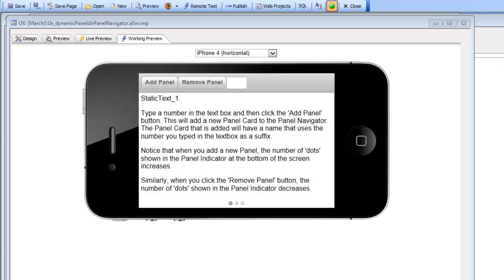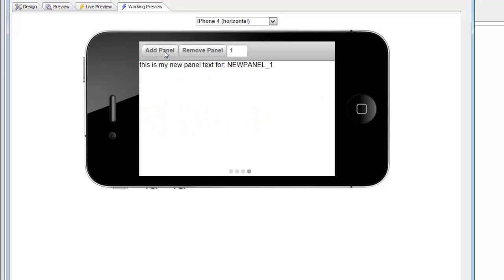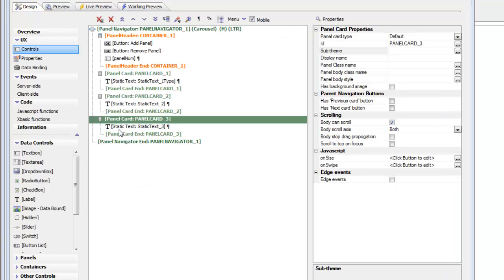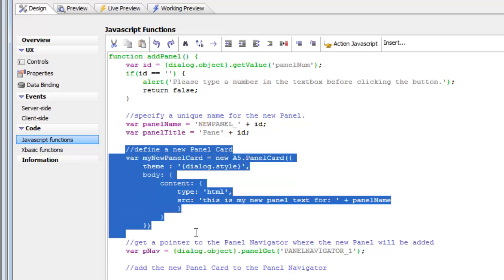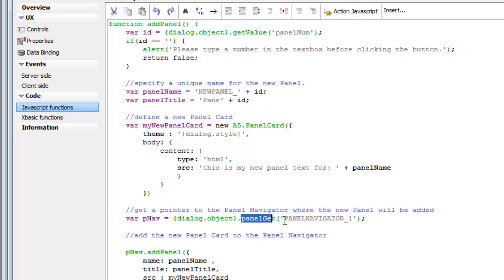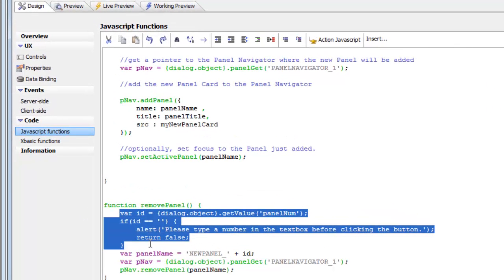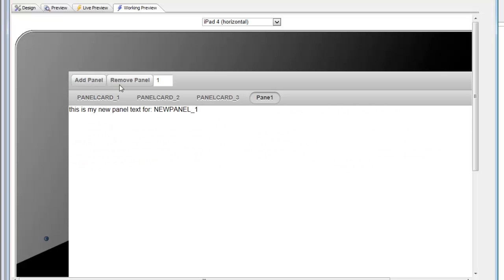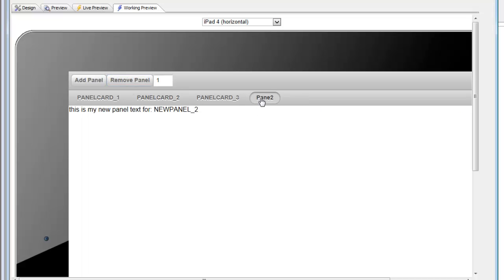AA Dynamically Adding Panels to a Panel Navigator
UX_V12--48 Alpha Five V12 UX Dynamically add panels  Part 1 and 2

When you create a UX component that uses a Panel Navigator, you typically define the Panels (Cards, Layouts, and child Navigators) that this Panel Navigator controls at design-time. However, it is possible to dynamically add new Panels to a Panel Navigator at run-time by calling the .addPanel() method of the Panel Navigator object. Similarly, you can remove Panels from a Panel Navigator at run-time. In this video, we show how this is done.